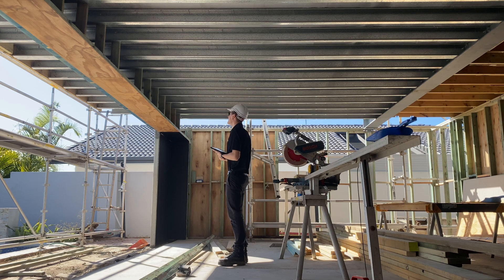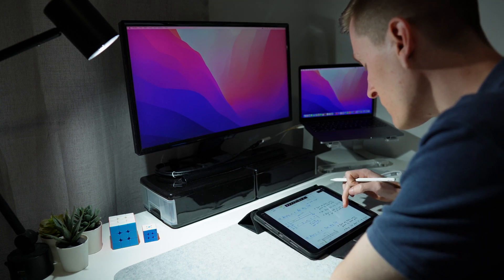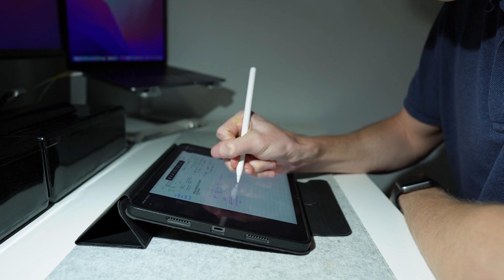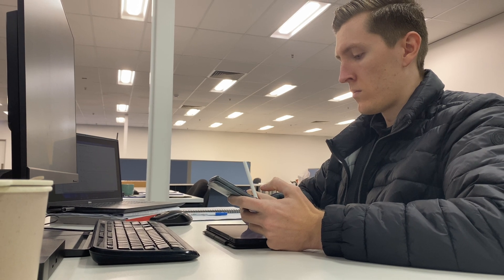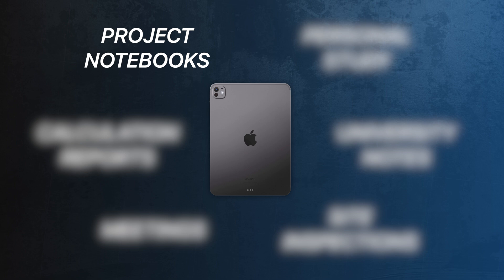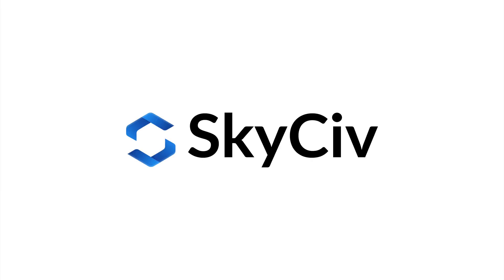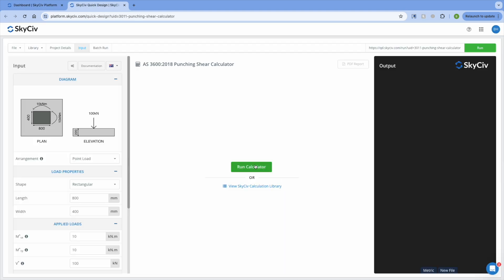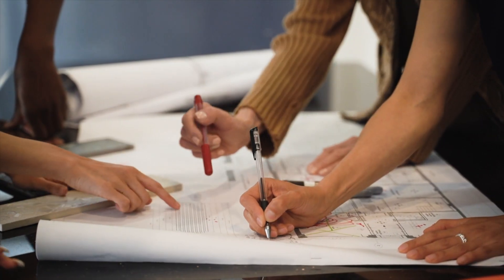How I Use My iPad as a Structural Engineer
In this video I go over all the ways I use my iPad as a Structural Design Engineer. Enjoy!

TIMESTAMPS:
00:00 Intro
00:26 My iPad
02:25 Use Case #1
03:16 Use Case #2
06:08 Use Case #3
06:58 Use Case #4
08:12 Use Case #5
08:36 Use Case #6